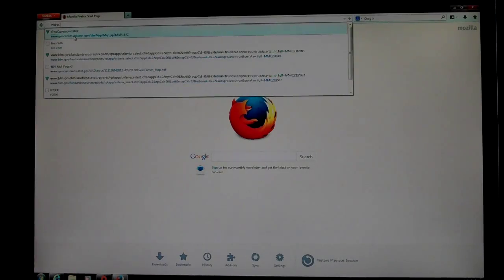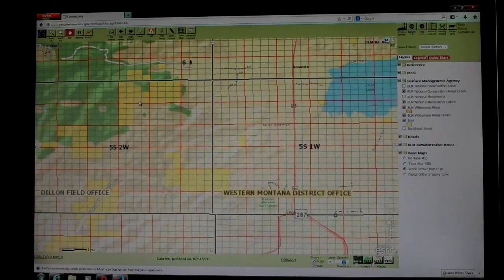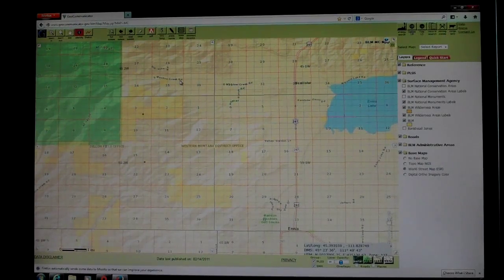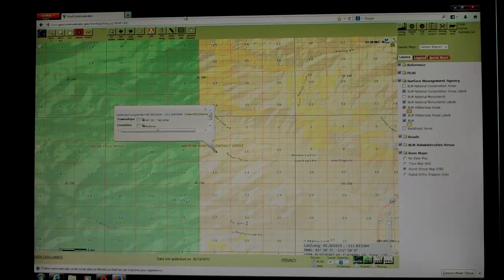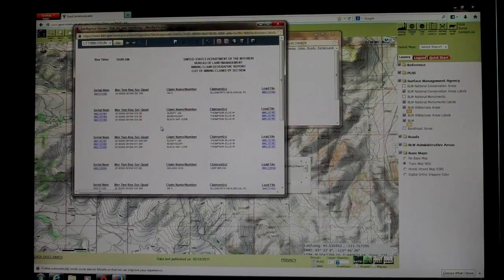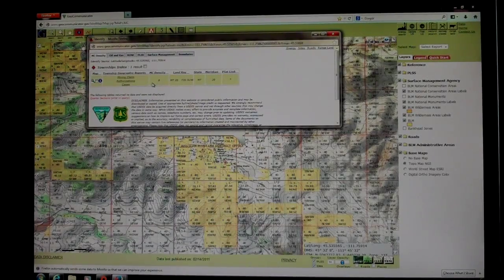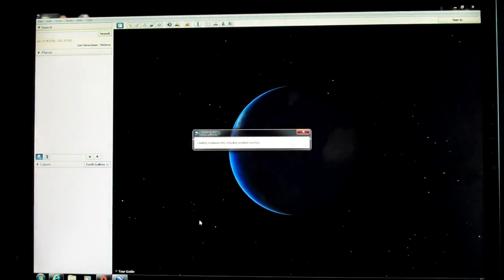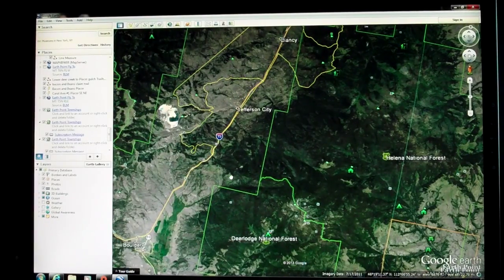Geocommunicator Prospecting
Using to find prospecting areas.